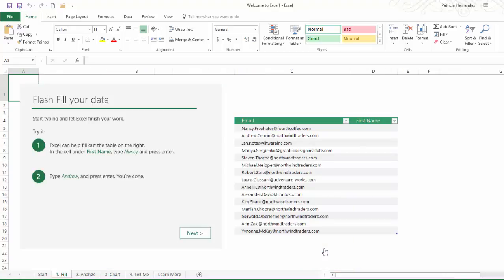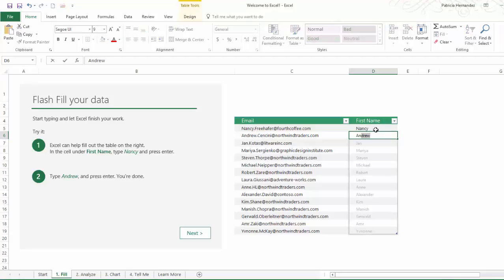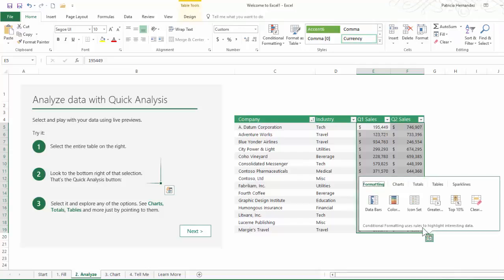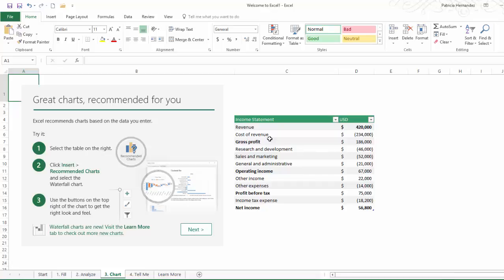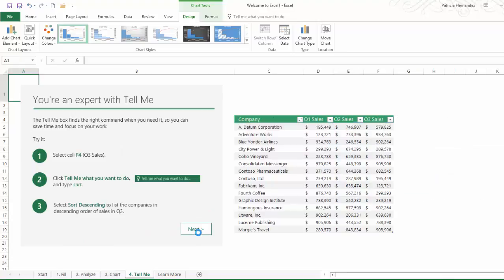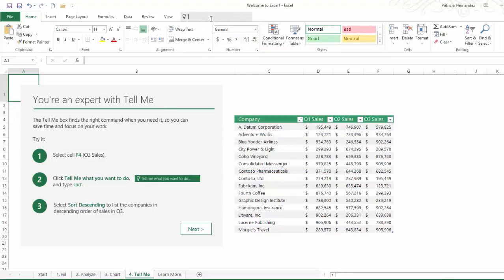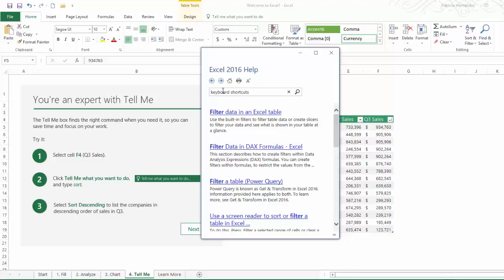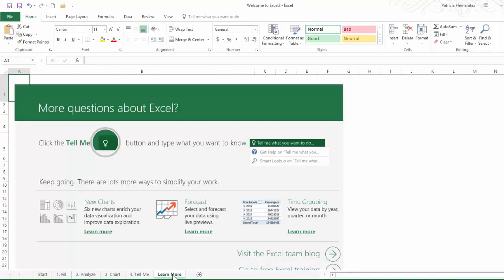Excel 2016 Features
Published on Apr 29, 2016 by Patricia Hernandez

In the tutorial I cover a few new features in Excel.